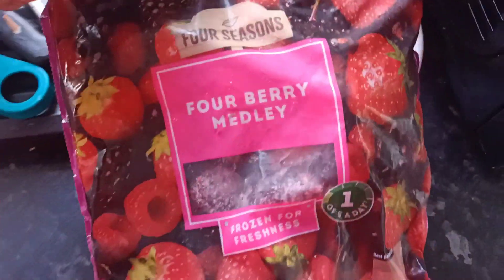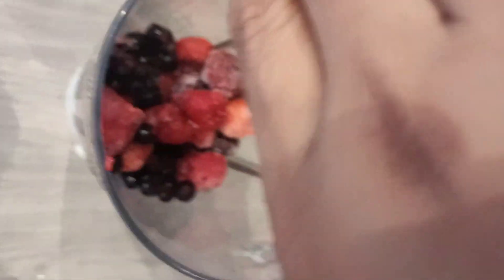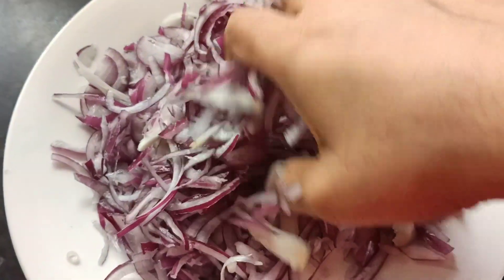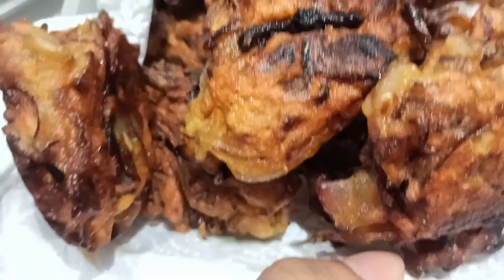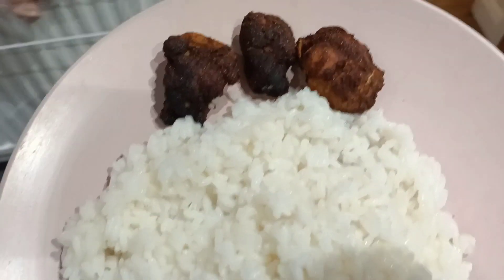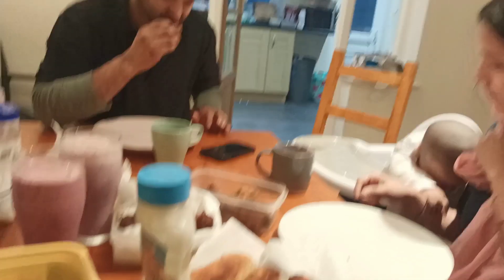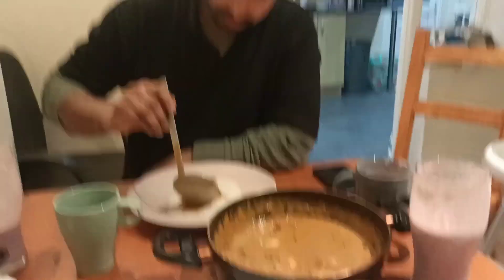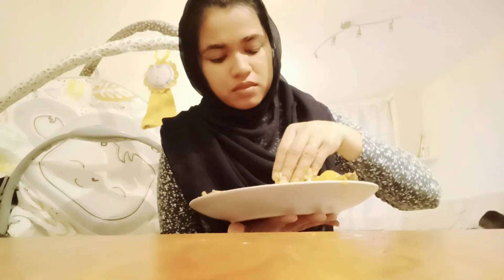Ep 20📍 Ifthar series 8💫 l ഉള്ളി വട l chicken roll l easy berry smoothie l yummy dishes🤤😜